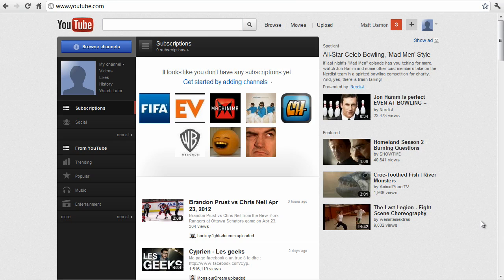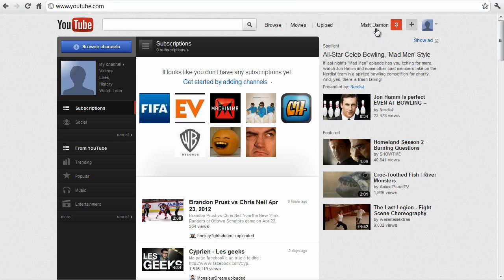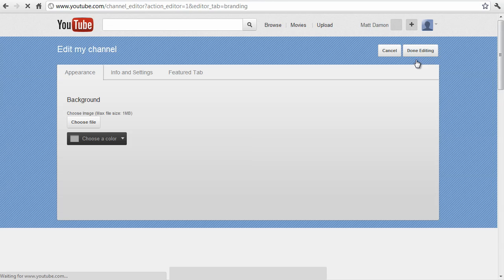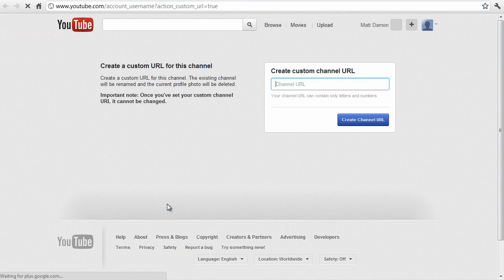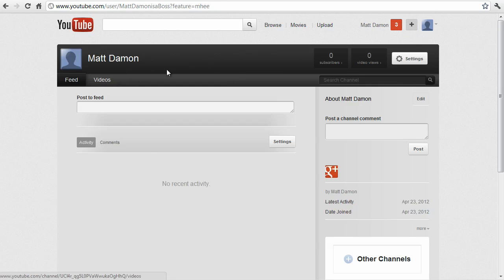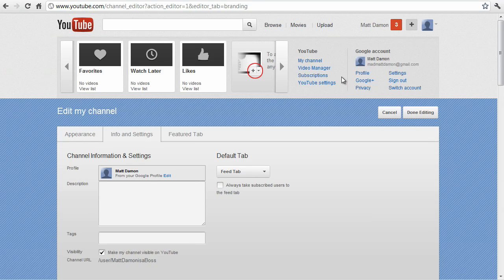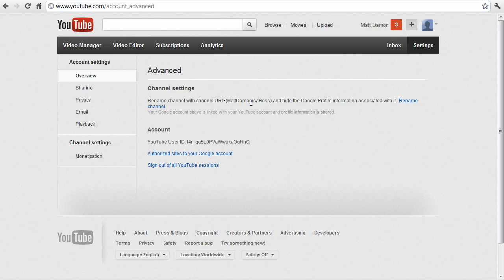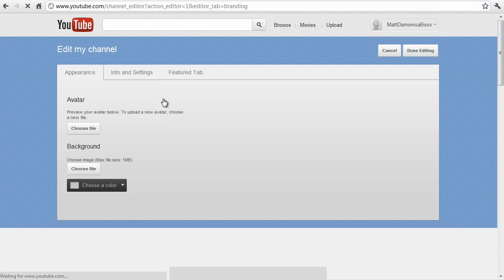How to change Youtube channel name (2012), Remove Real Name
100 likes in 3 weeks! 300 likes in 8 weeks!
Hit 1000 likes in Oct '12! thanks for the support :)

ok, so you just created a new youtube account, but it shows your name on the channel. this shows you how to change your channel name (not the same as username) or remove the name on the channel, without touching google profile